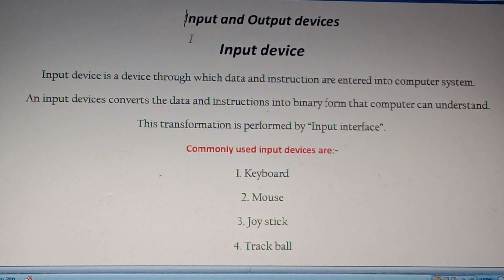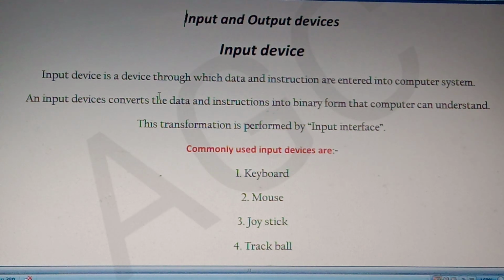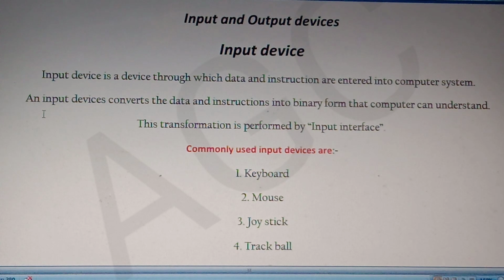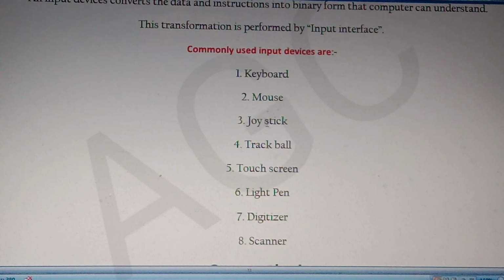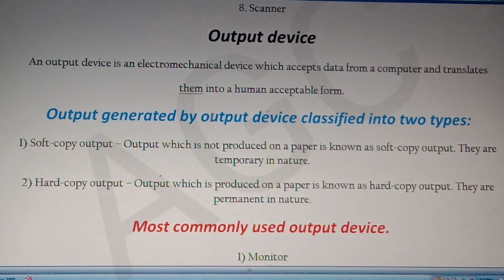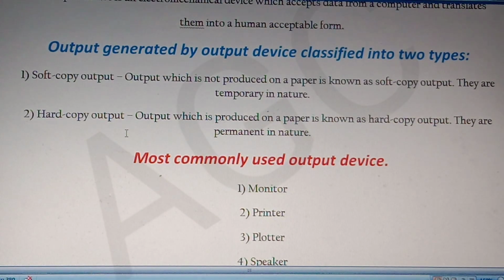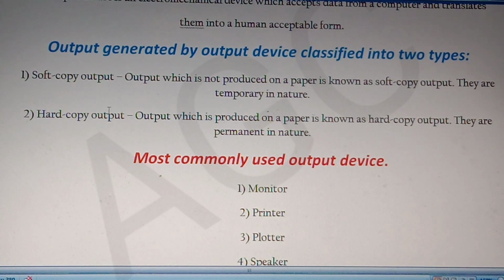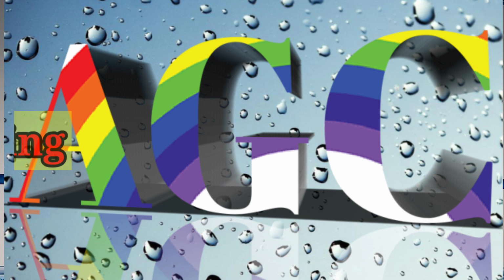computer class #2 Input and output Devices